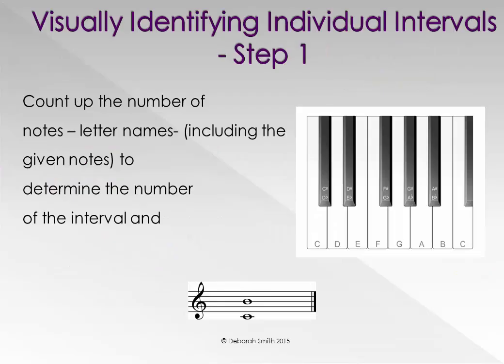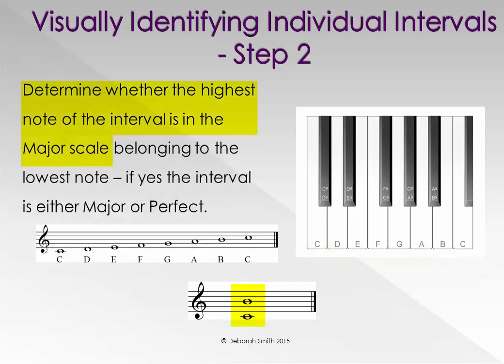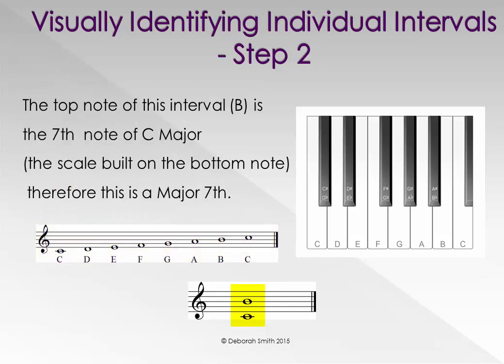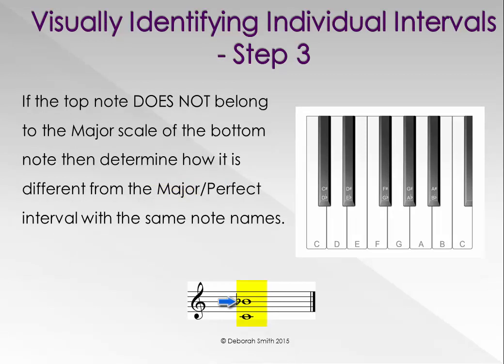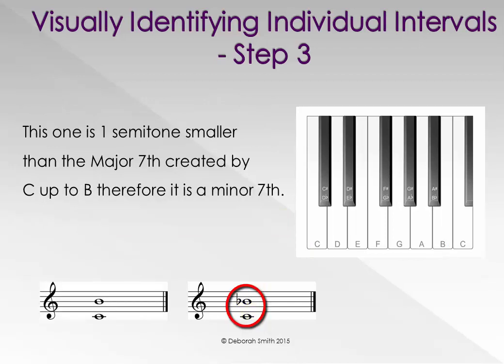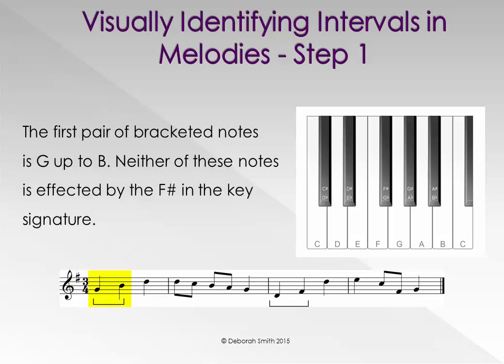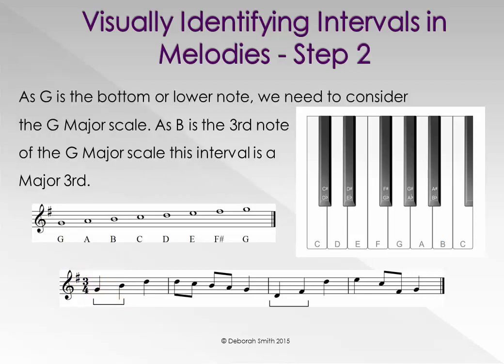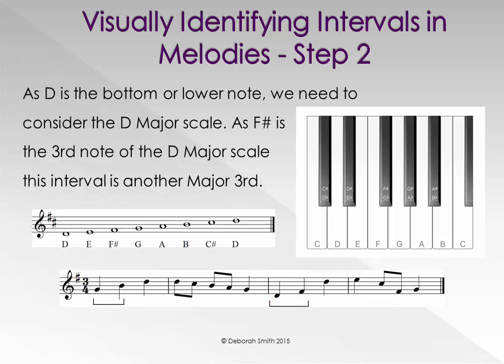V26 Visually Identifying Intervals